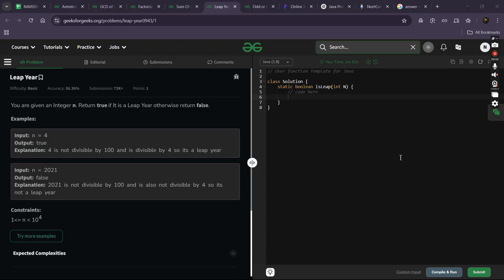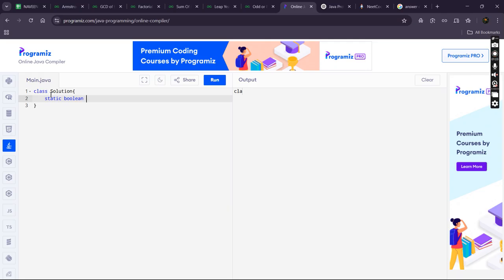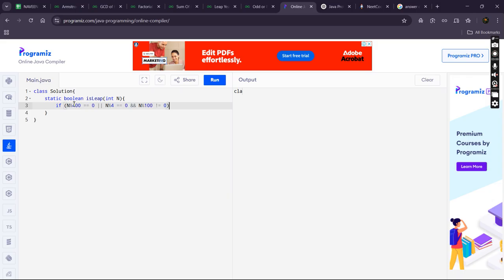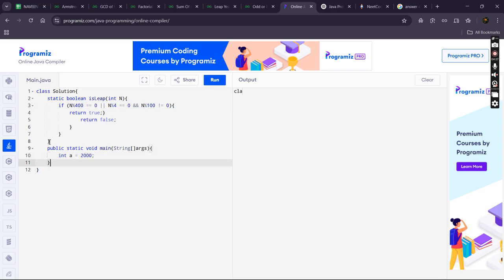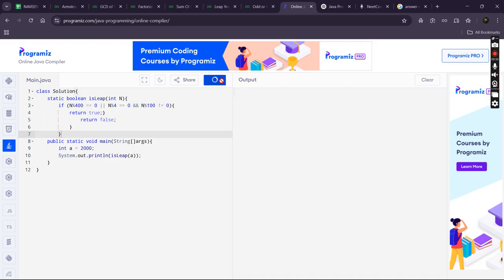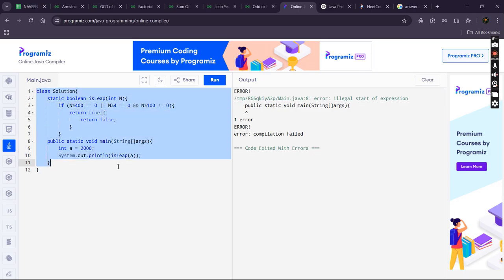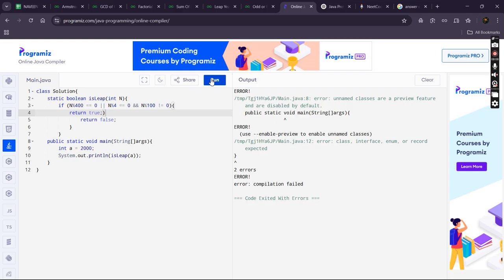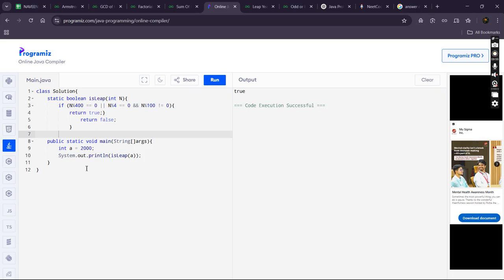LEAP YEAR - PROBLEM SOLVING - JAVA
In this video i will solve the Leap Year problem live from Java language and explain how to do it.